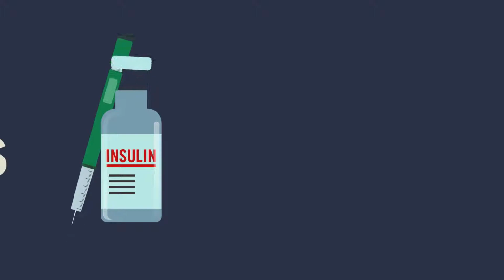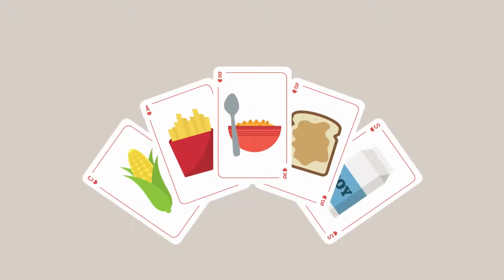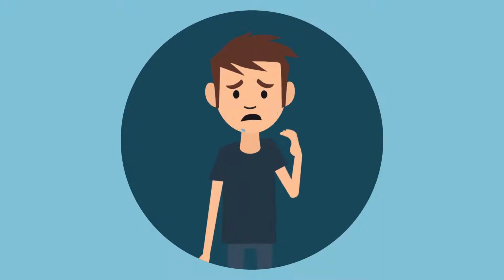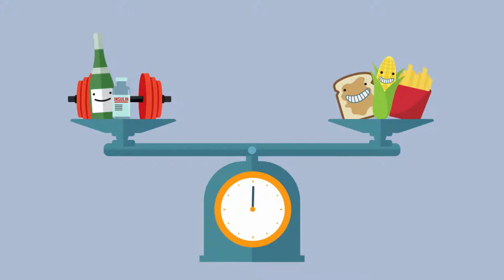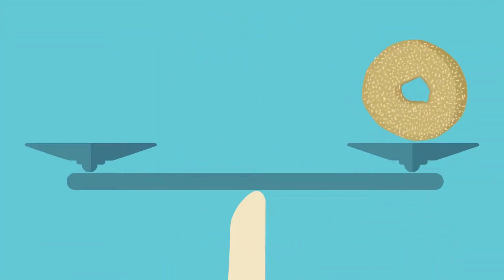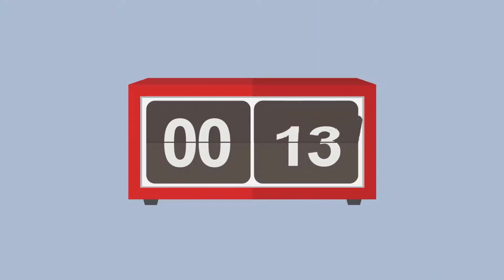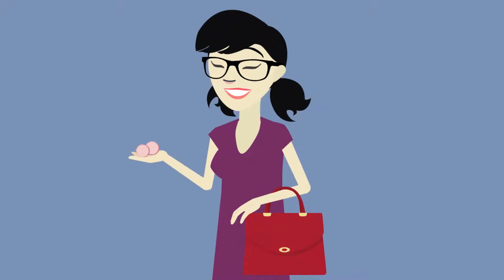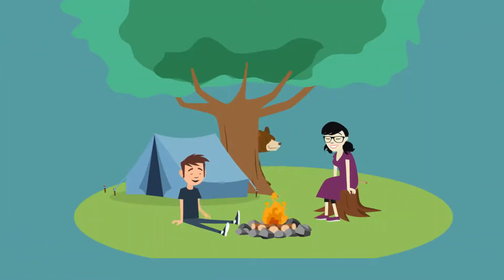What is Hypoglycemia?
A research team at Toronto's St. Michael's Hospital created this short, animated video to help Canadians understand and take control of their diabetes management.  The video takes a look at hypoglycemia for people with insulin-treated diabetes.